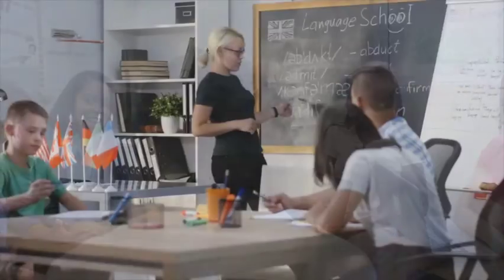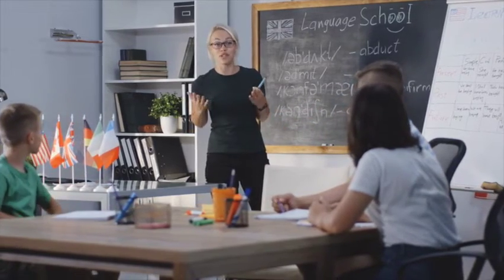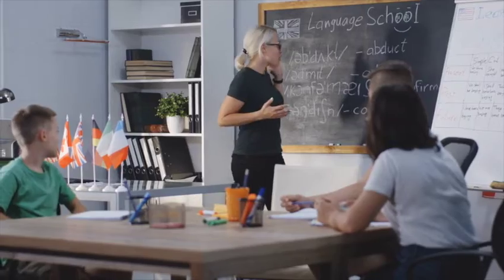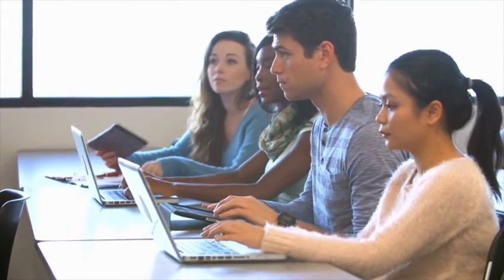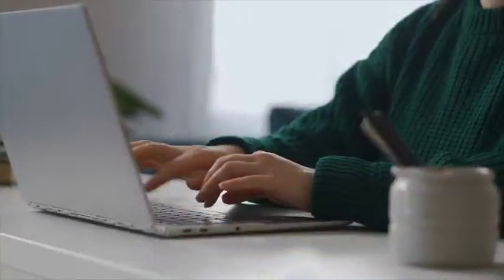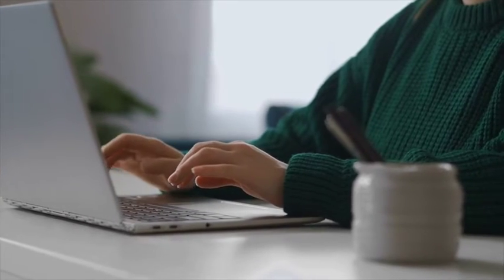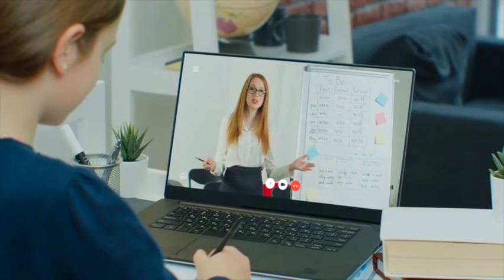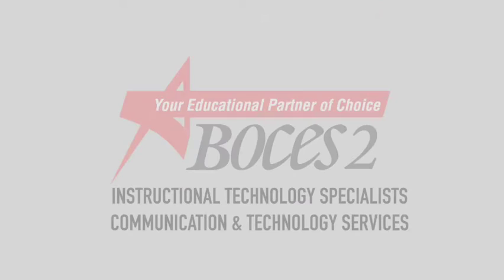Digital Literacy | NYS Computer Science & Digital Fluency Standards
This video has been designed to give participates a general understanding of the "why" behind the new New York State New York State Computer Science & Digital Fluency Learning Standards which are set to be implemented in September 2024.

You are welcome to use this video for any professional development or training session with teachers.